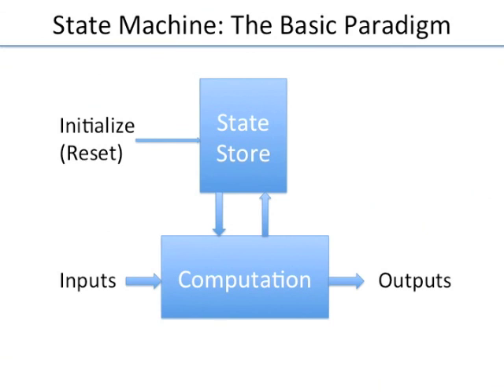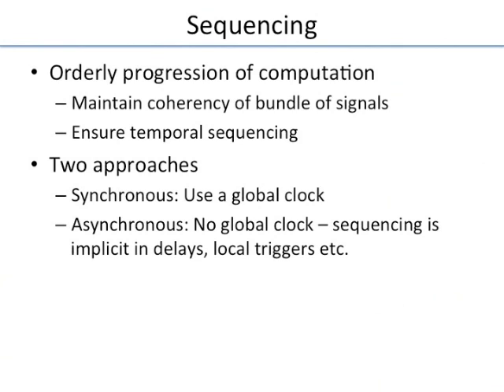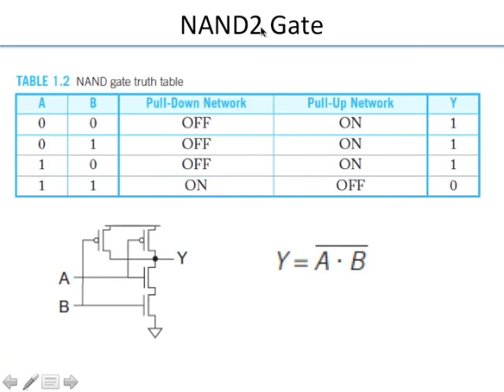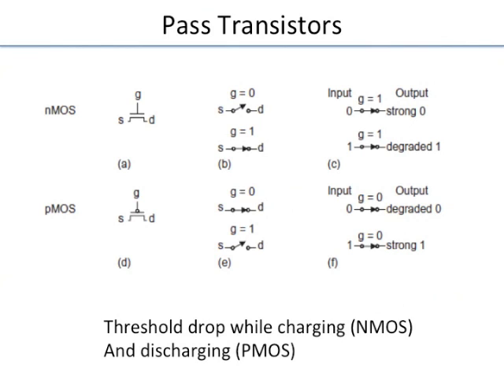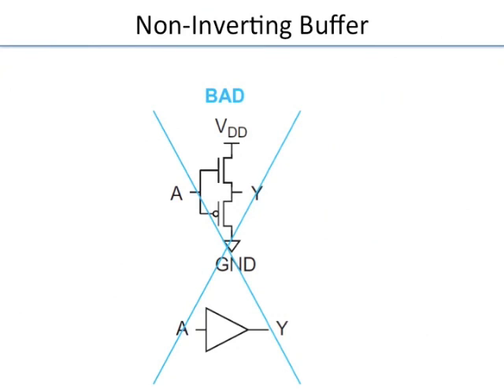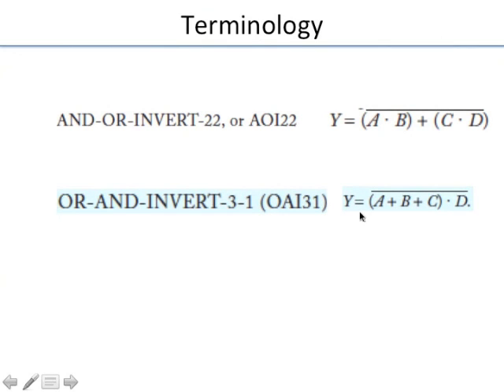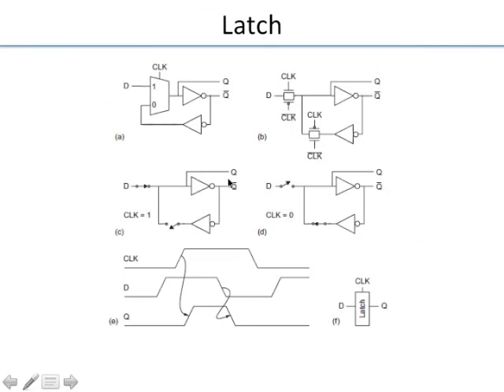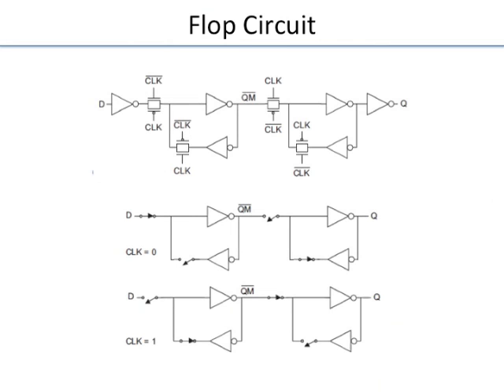E0 284 Lecture 5 Basics Digital Design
Digital Design, CMOS Logic Gate Design